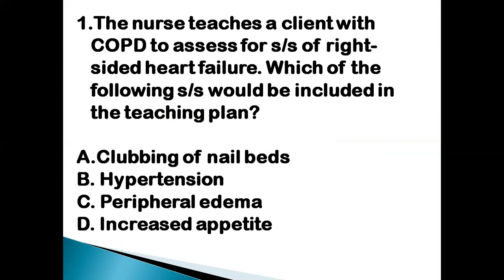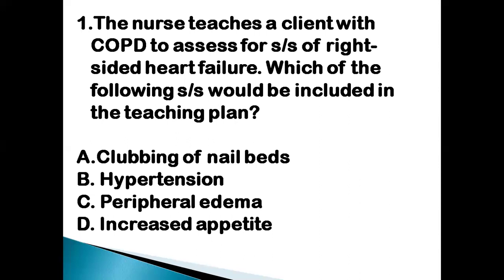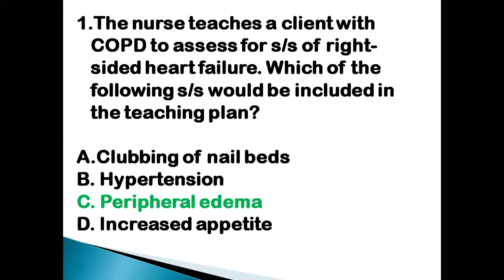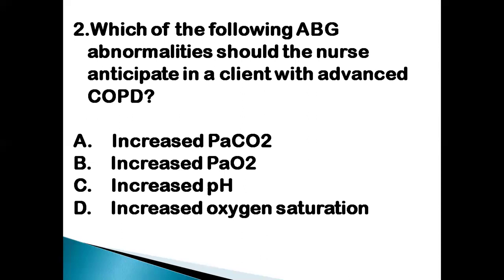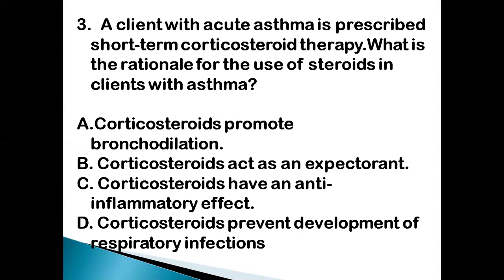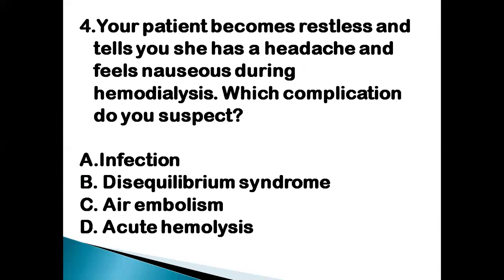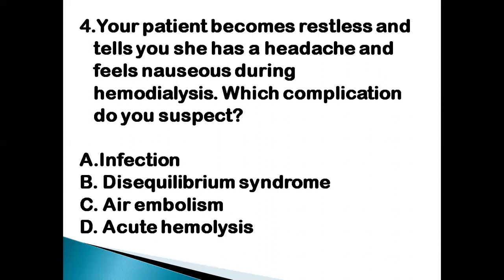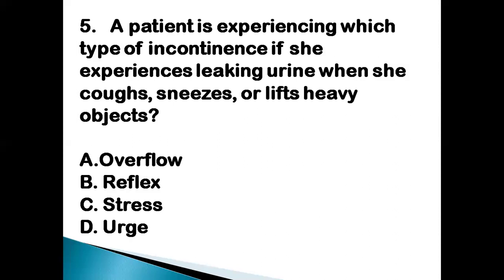SAUDI PROMETRIC QUESTION DISCUSSION - 3